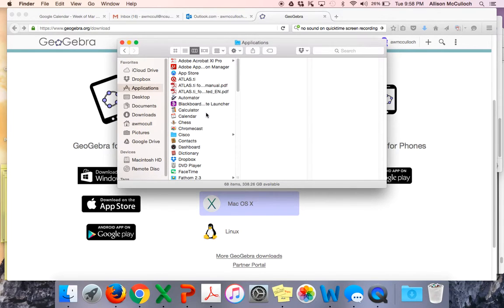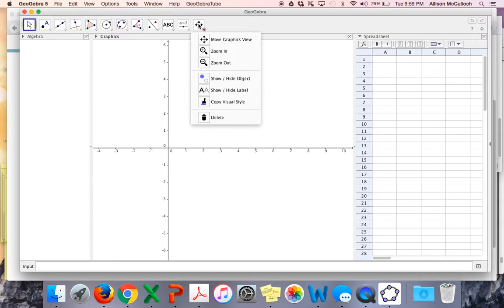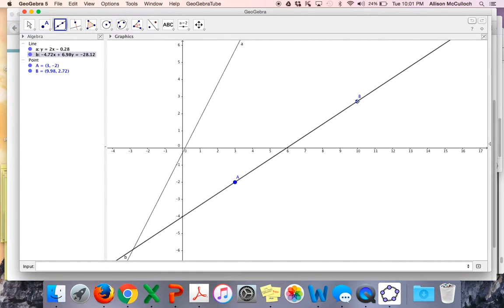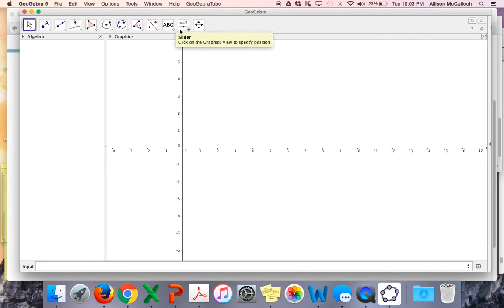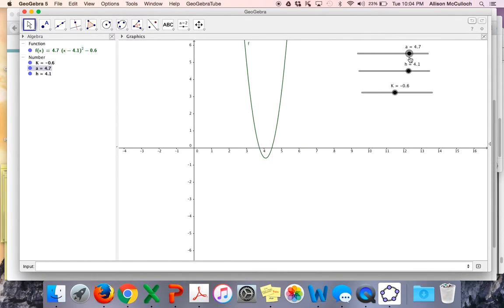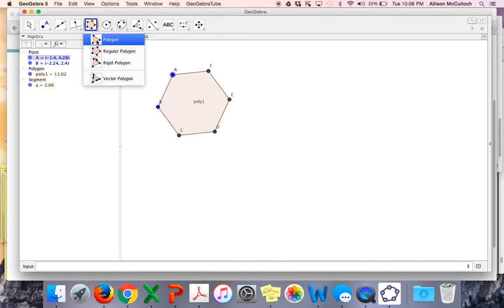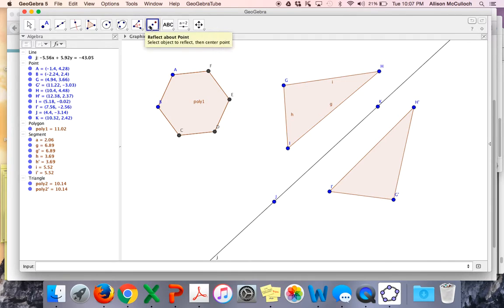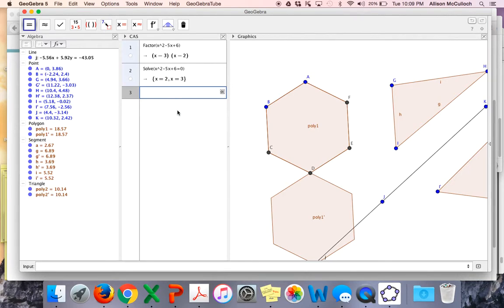GeoGebra for Nate